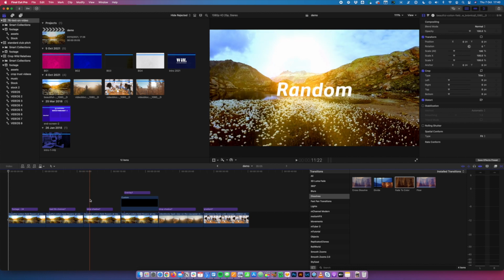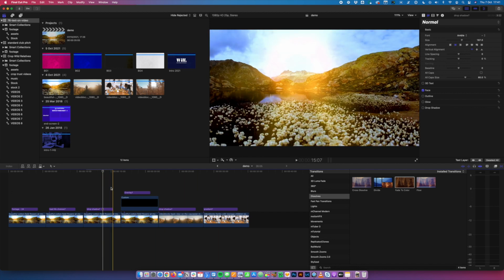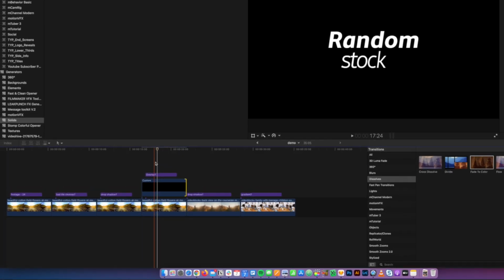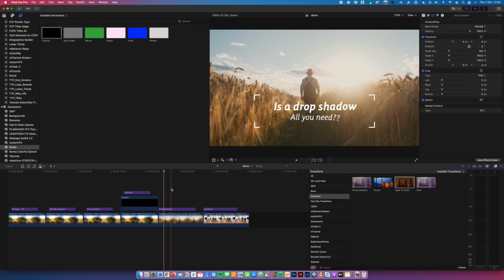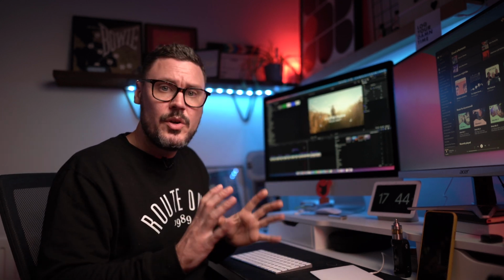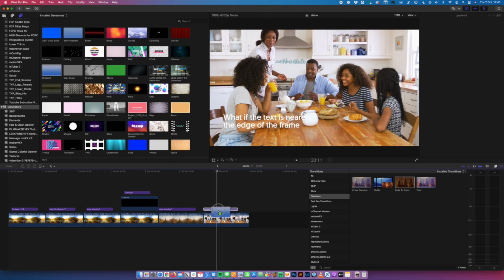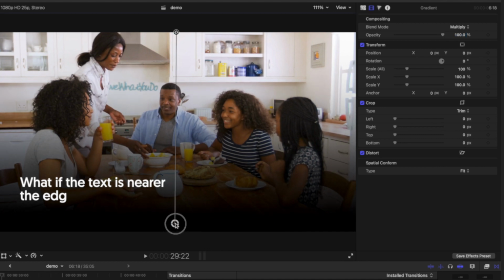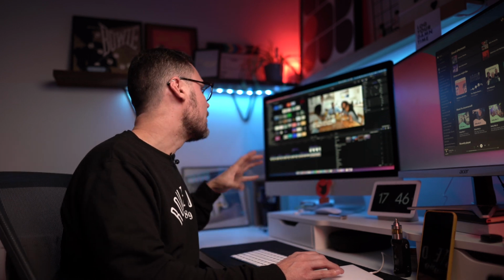How to keep text over video readable and legible in Final Cut Pro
Hey friends!

In this quick video im showing you some tips for adding text to your videos and keeping text readable. It can be tricky to keep text legible when overlaying text on video so hopefully these tips will ensure text is always readable and looking good. text overlays in video are very popular but when done badly can be really hard to read and make the video feel really ammeter. Hopefully these tips will help you add text to your videos, keep text readable, and make videos with text overlays that are really really good looking and professional. These professional techniques for adding text to videos are quick and easy so you can dive in and be making great looking videos with in no time.

MY FILMMAKING & PHOTOGRAPHY GEAR:

Cameras & Lenses
A camera - Sony A7iii
B Camera - Sony a6400
Favourite “youtube” studio lens
Portrait lens
Beastly Macro lens
Best vlogging lens

Lighting
Key light
Light dome for key light light
LED panel
small/travel light
Light dome for key light

Audio
Shotgun mic
Lav mic
Vlog mic
Audio recorder

MUSIC!
All the music used on my channel comes from this super cool website. Great for YouTube creators!